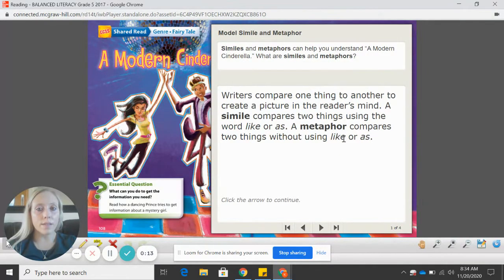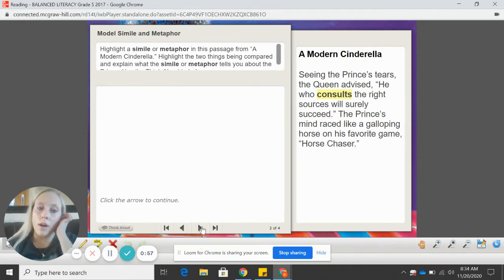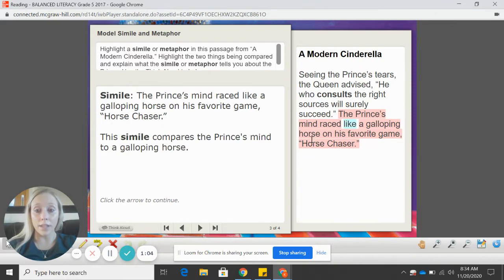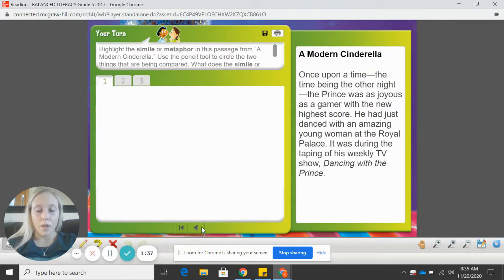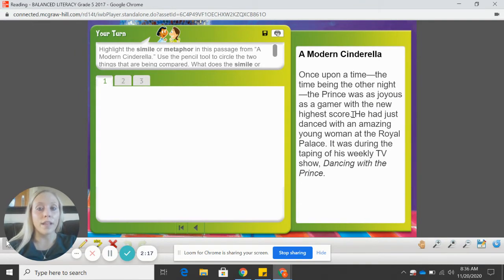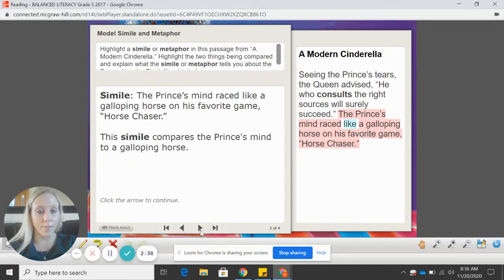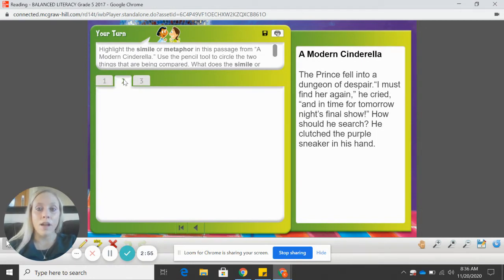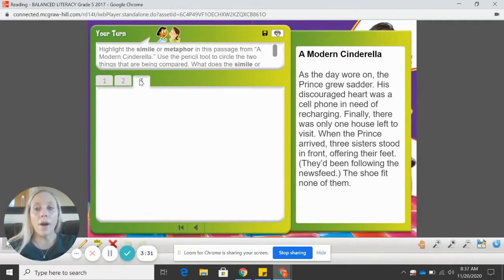5th Grade Unit 2 Week 5 Day 2 Lesson